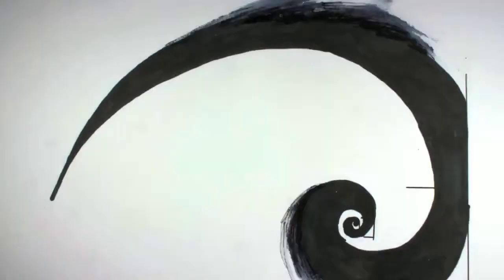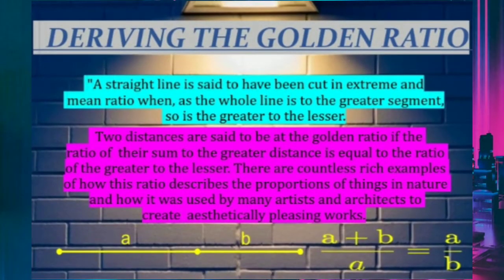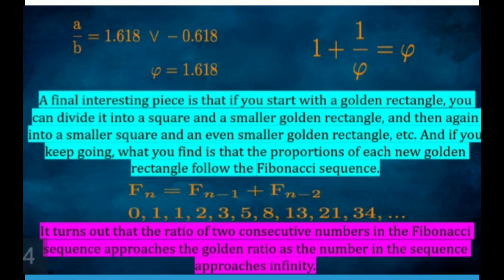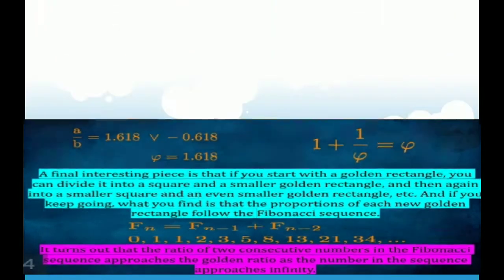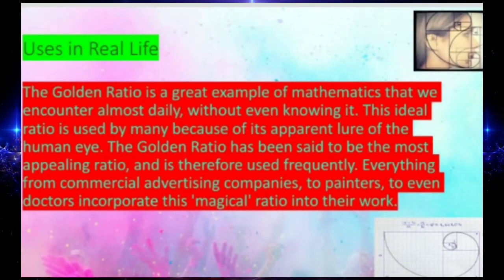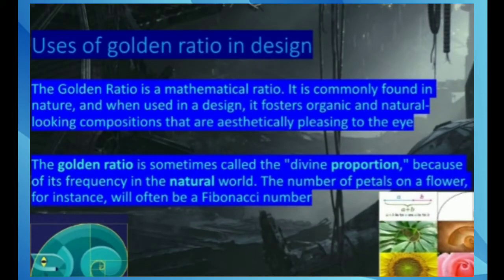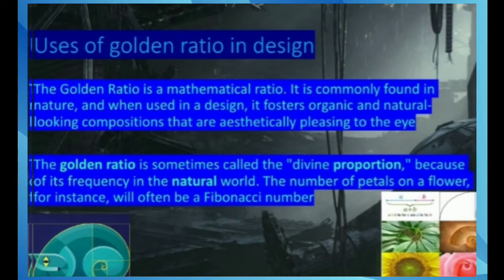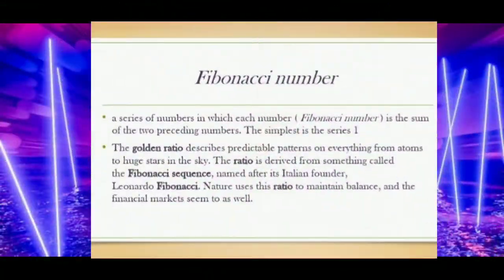Golden Ratio || full explained || grp 6 FTW